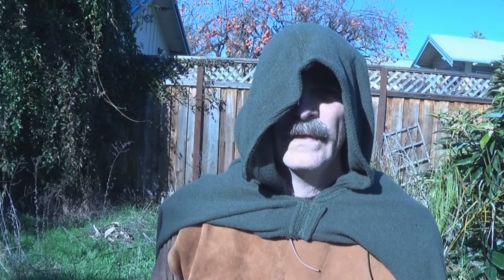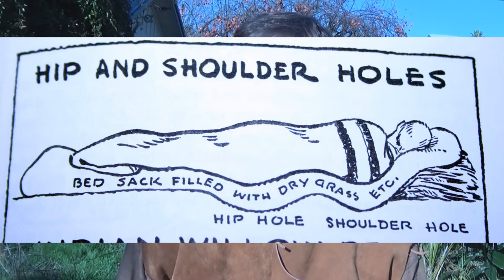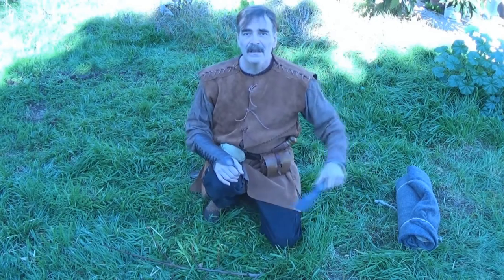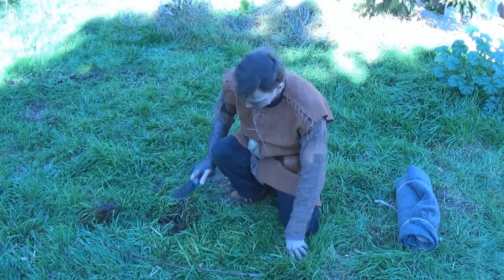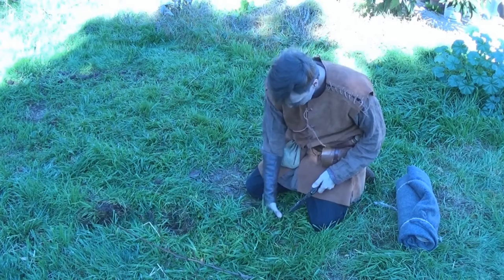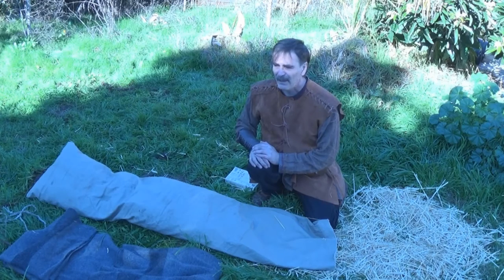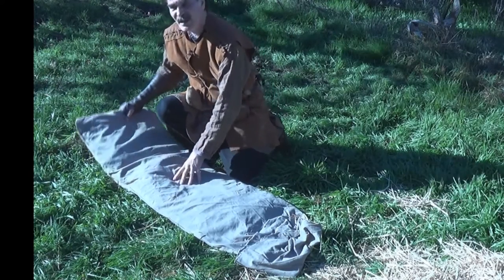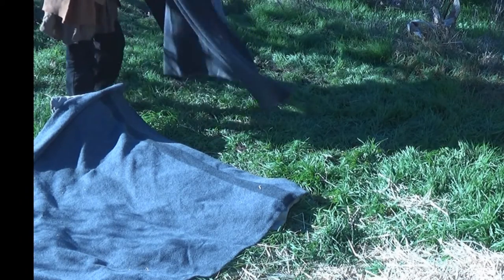Middle-Earth Ranger bed roll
How to set up a bed outdoors using pre-industrial, portable materials - as would be done by one of JRR Tolkien's Rangers from The Lord of the Rings.